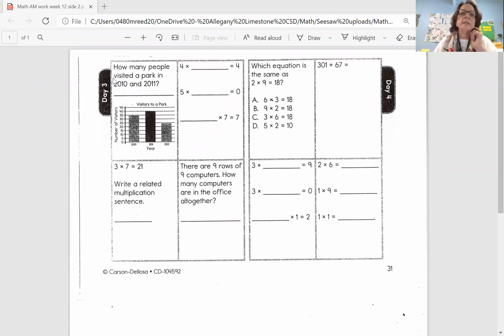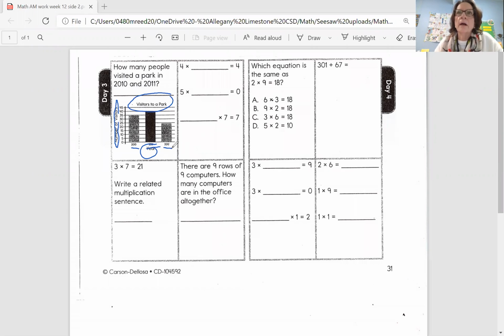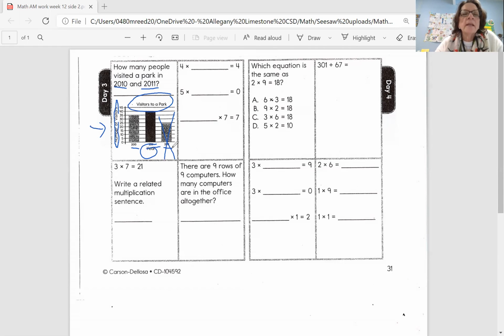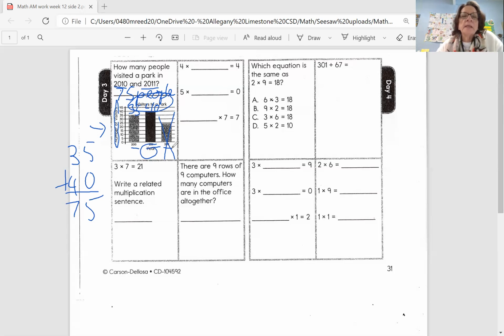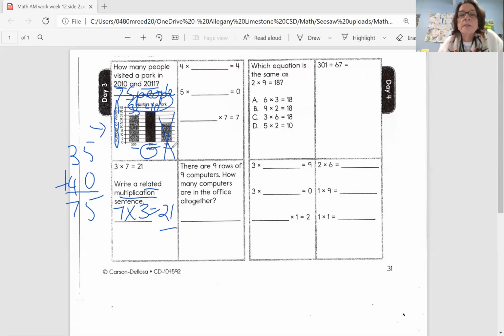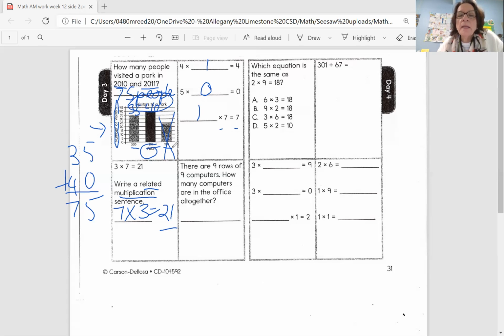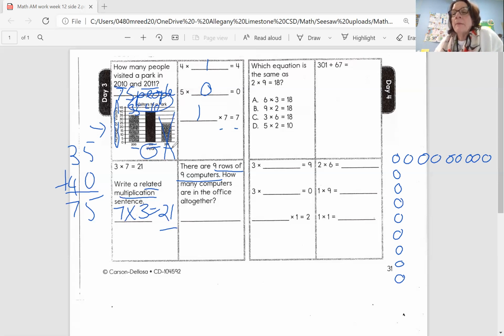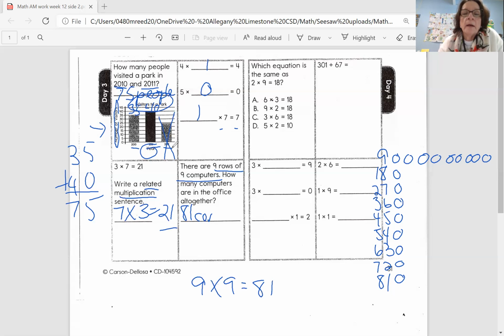Going over Math Morning Work, week 12 day 3